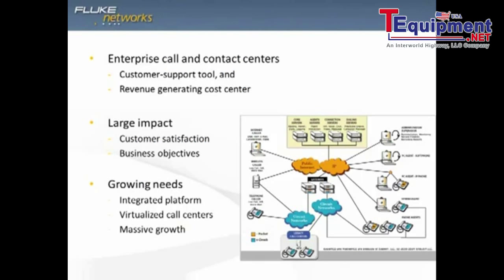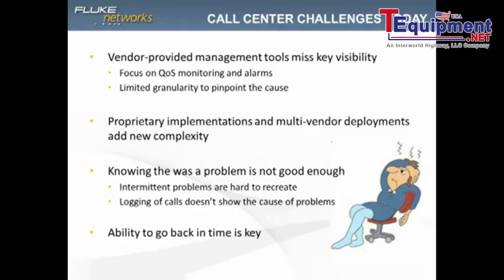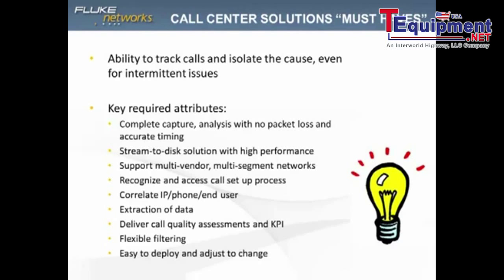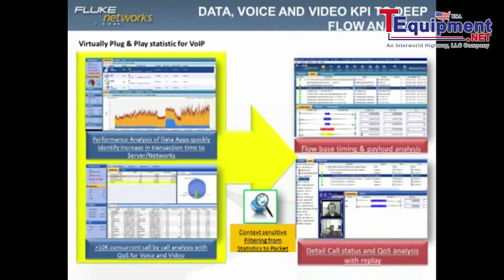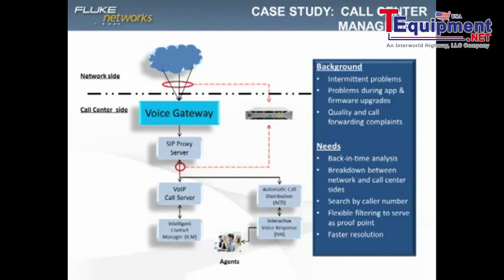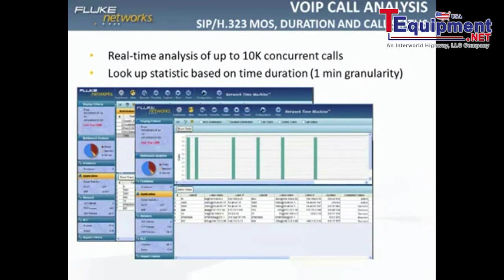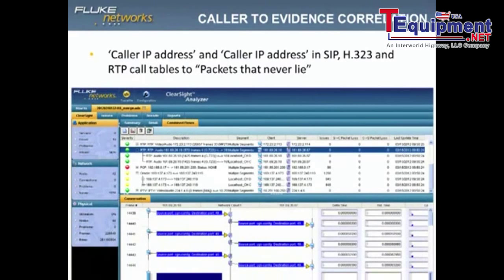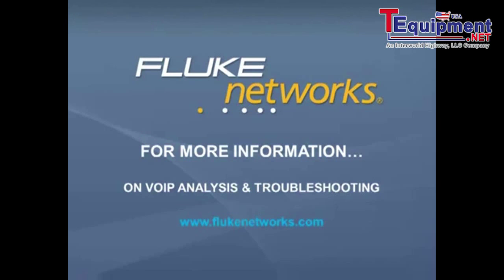Maintaining High VoIP Quality for Call Contact Centers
Maintaining High VoIP Quality for Call Contact Centers with Fluke Networks